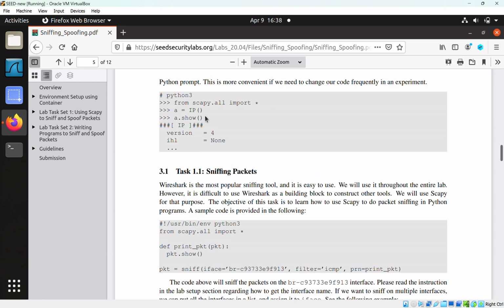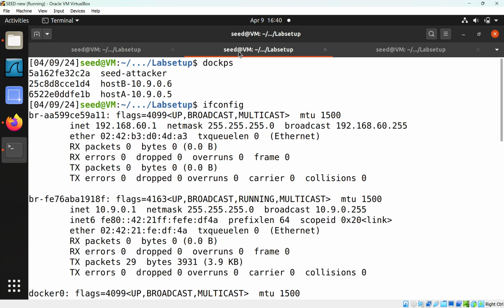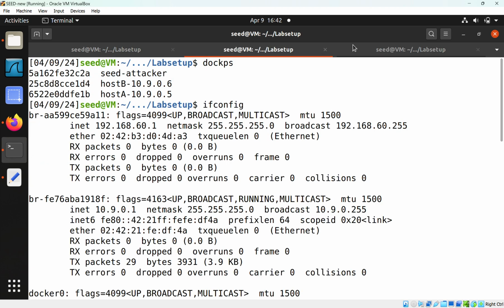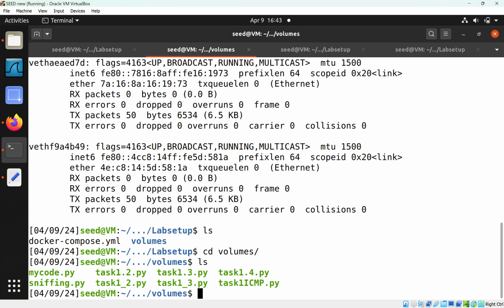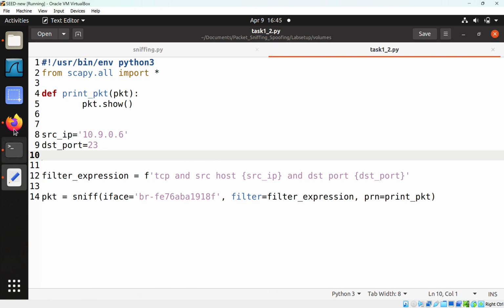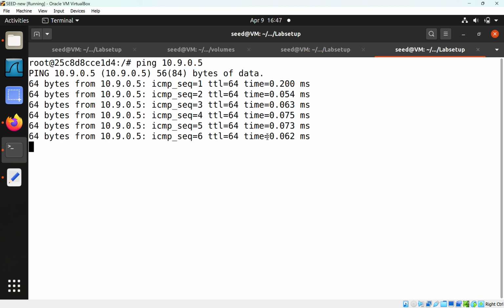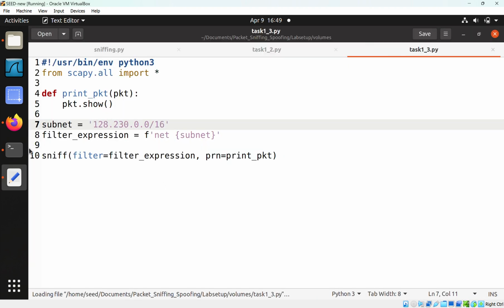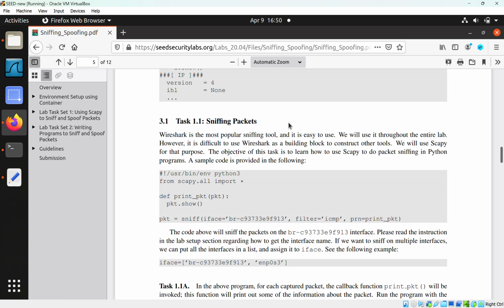Task2 Sniffing IP Packets